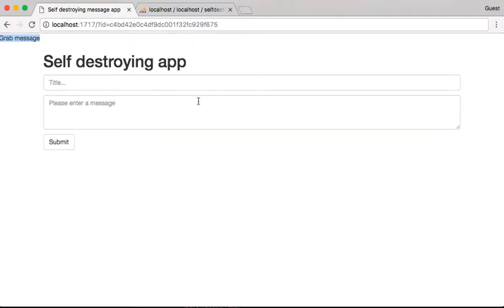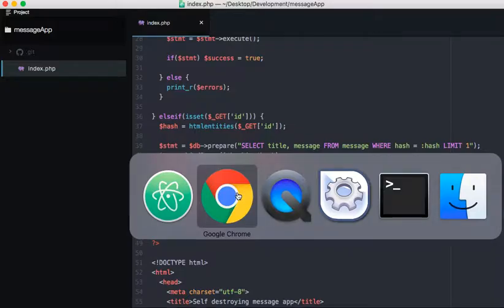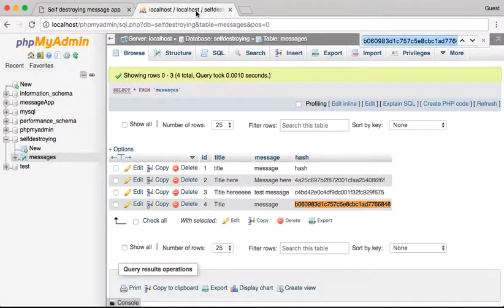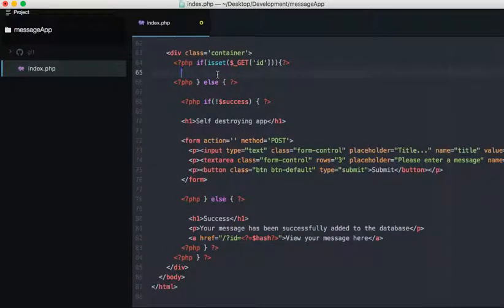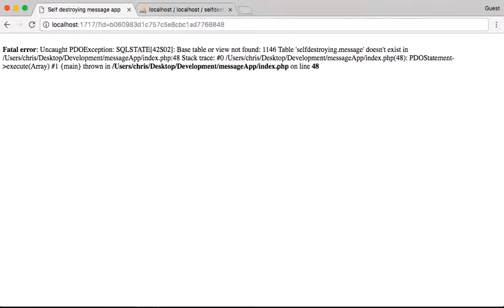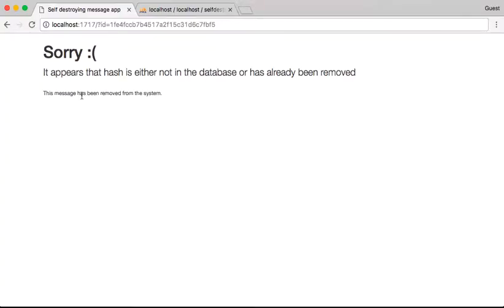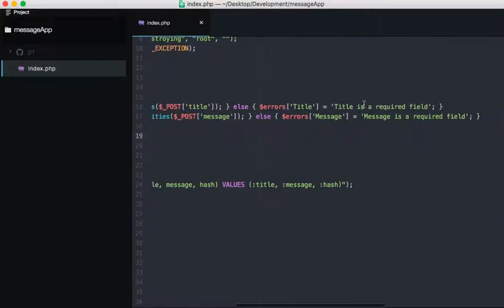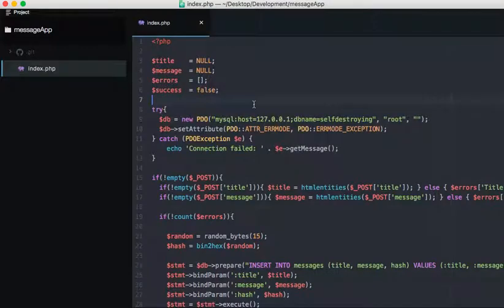PHP 05: building a self-destructing message app - Retrieving our message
In this video we'll check if a hash has been submitted and retrieve it.